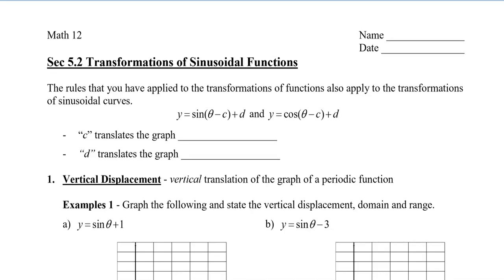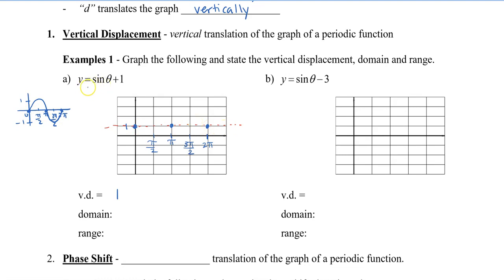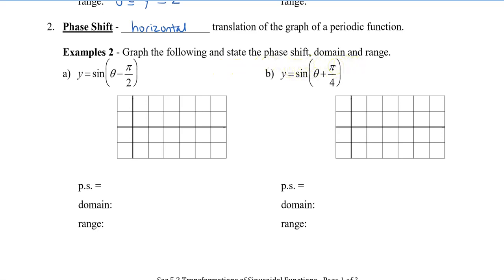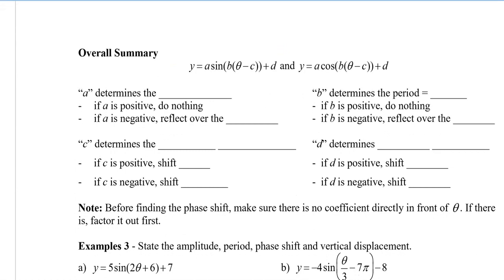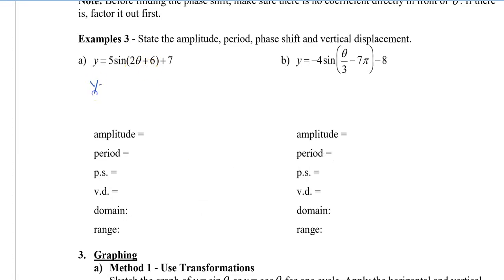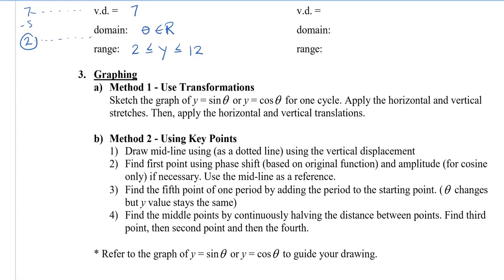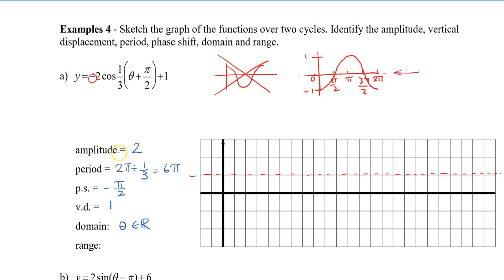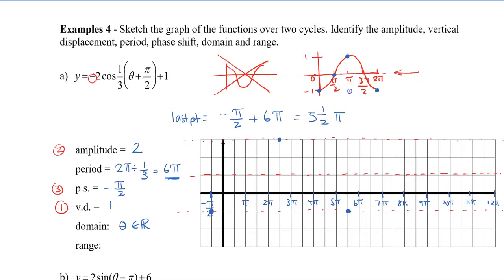Math 12 Sec 5.2 Transformations of Sinusoidal Functions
This video first looks at changes in phase shift and vertical displacement for the sine and cosine graph. Then, I will show you how to graph sine and cosine when there is a change in amplitude, period, phase shift and vertical displacement. I will use the form y=asin(b(x-c))+d.